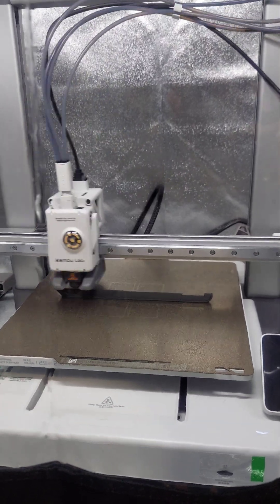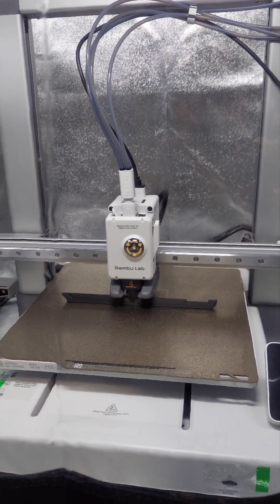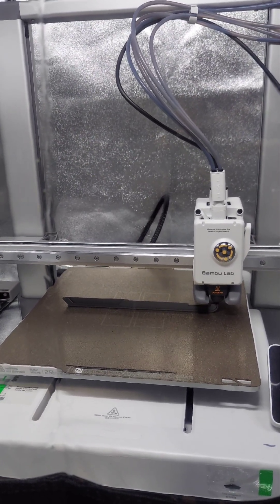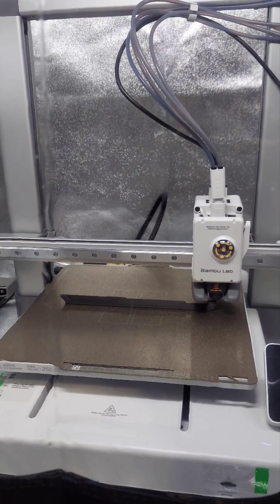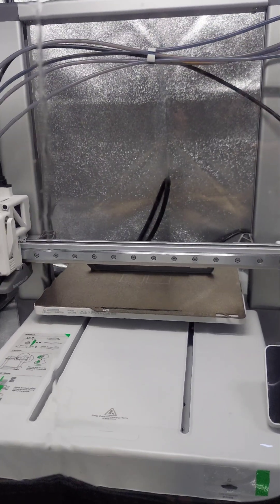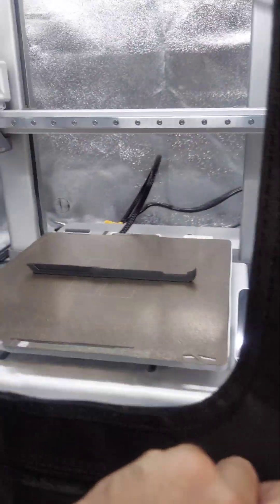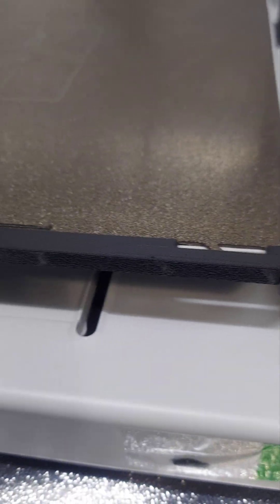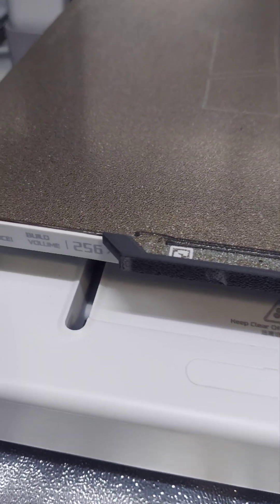First Print on A1 Printer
Bambu Lab A1 3D Printer First Impressions. I just got this today and spent a few hours after work setting it up and getting to know it. So far I'm ecstatic with how easy and how well it prints! I can't wait to see what I print next!